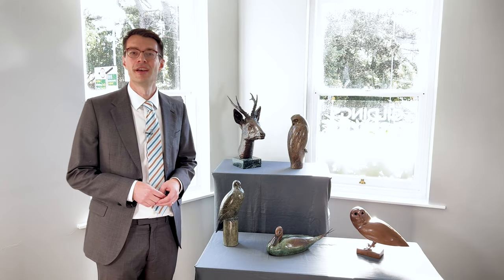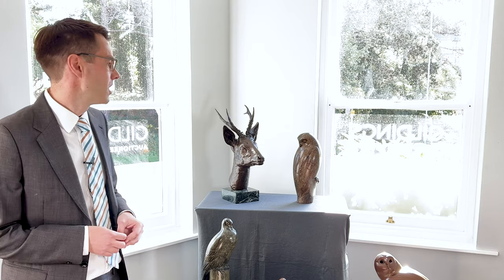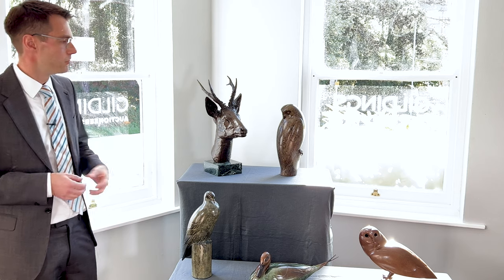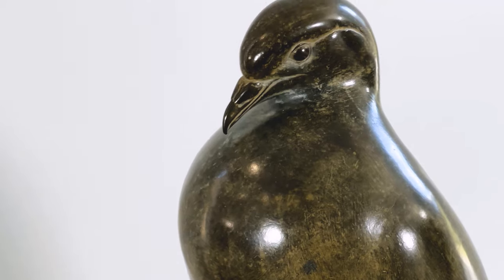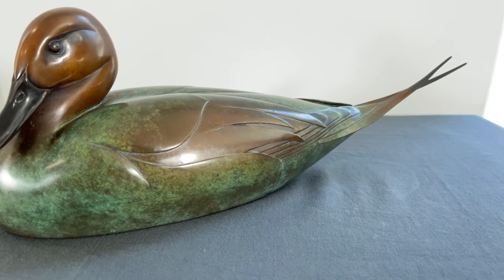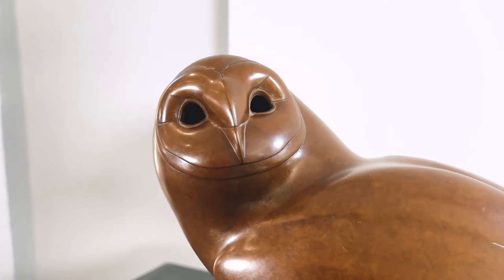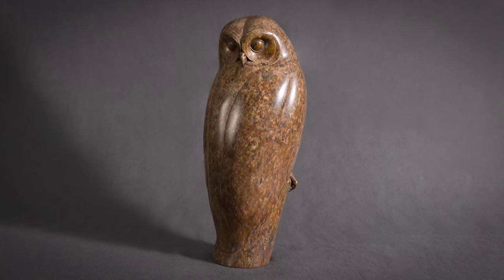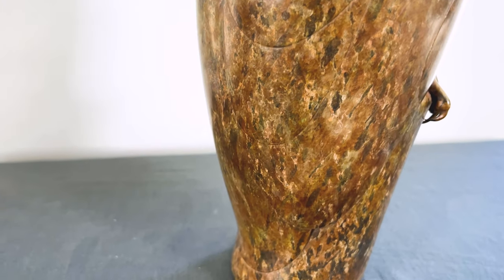5 Patinated Bronzes by Geoffrey Dashwood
Christmas Art & Antiques
TUESDAY 6th DECEMBER
Including a Private Collection of Bronzes by Geoffrey Dashwood

Our Christmas Art & Antiques auction this year features a private collection of contemporary bronzes by the renowned artist Geoffrey Dashwood. The five works all date from the late 1980s, presenting a rare opportunity to acquire some of Dashwood’s earlier works, including two that are marked Artist’s Copy.

Public viewing will be available Friday 2nd, Monday 5th and the day of the auction.

Private viewings are available by appointment.

Geoffrey Dashwood Patinated Bronzes Included in this Video

Tawny Owl II, 1990 (fig. Front cover)
numbered 12 from an edition of 12
£4,000 - £6,000

Pintail Duck (floating), 1988 (fig. Top left)
patinated and coloured bronze, signed in the cast and marked ‘A/C’ for artist’s copy
£3,000 - £4,000

Woodpigeon, 1987 (fig. Top right)
£2,500 - £3,000

Barn Owl I, 1989 (fig. Bottom right)
signed in the cast and marked ‘A/C’ for artist’s copy
£4,000 - £6,000

Roe Deer bust, early 1980s (fig. Back cover)
on a marble plinth, numbered 3 of an edition of 9
£3,000 - £5,000

Lots are subject to Buyer’s Premium of 24% (inclusive VAT) and Artist’s Resale Right of 4% on the final hammer price.